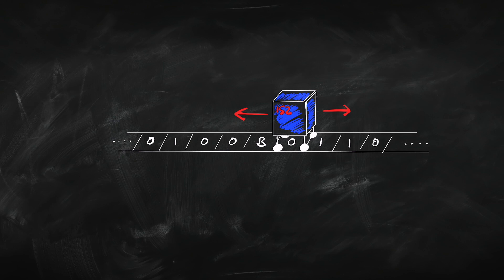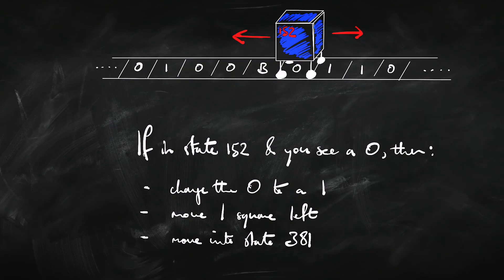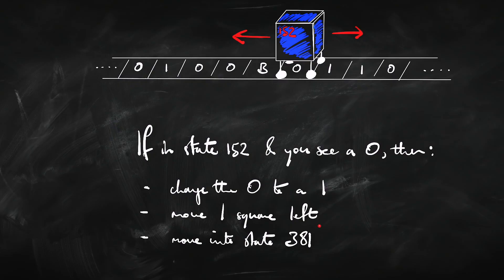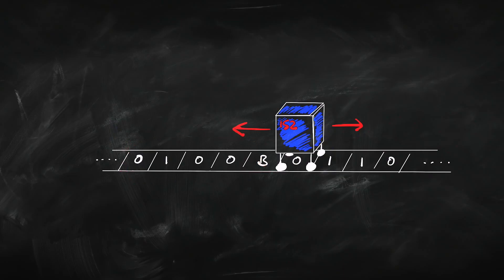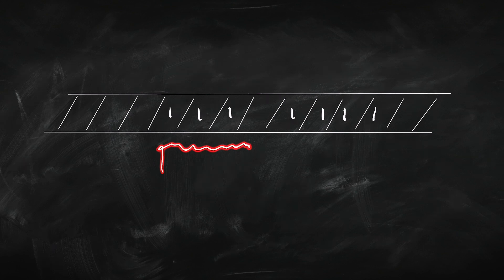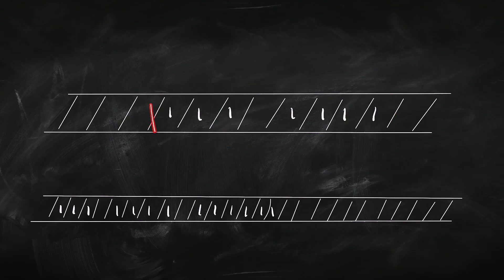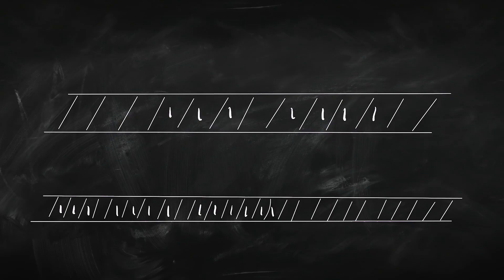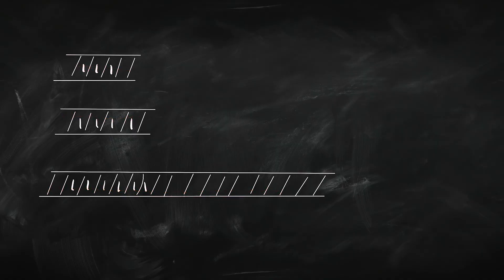What are Turing Machines? | Attic Philosophy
If you study computer science, maths, or philosophy, sooner or later you'll run into Turing Machines. But what are they? How do they work, what have they got to do with computation, and how did they come to be one of the central concepts in computer science? Let's find out!

00:00 - Intro
00:41 - Turing Machines
02:33 - Turing machines since Turing
02:47 - Tally Notation
03:28 - Adding numbers
03:59 - Multiplying numbers
05:07 - Adding Memory
06:03 - Register Machines
07:03 - Other models of computation
08:22 - What I’ve learned from Turing Machines
09:16 - Wrap-Up